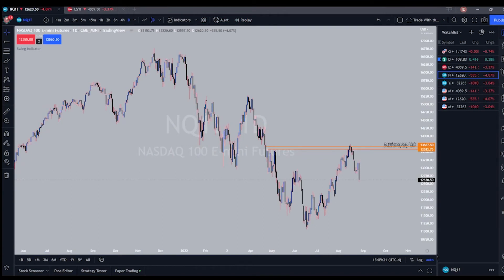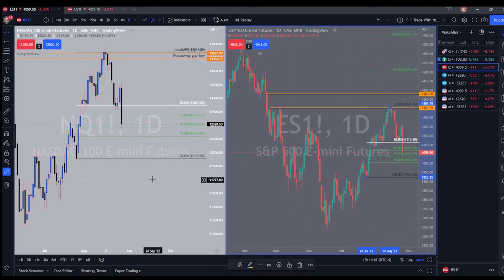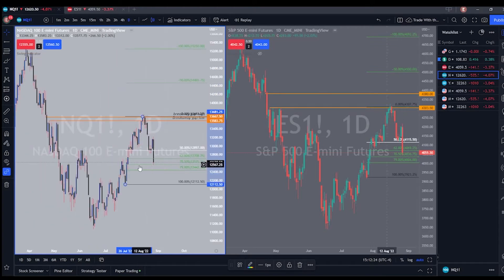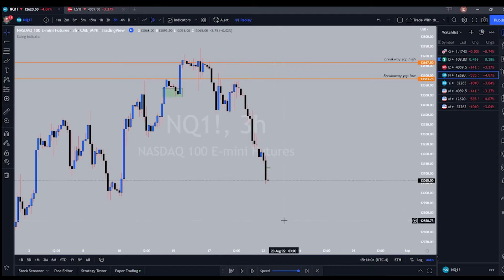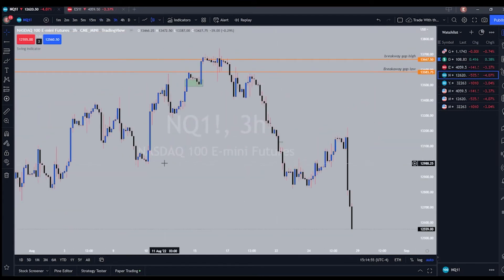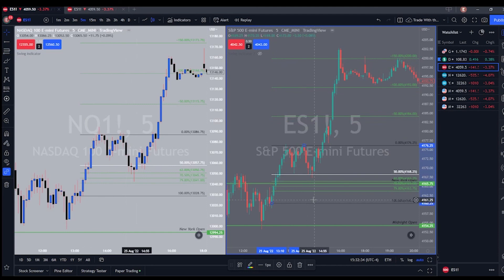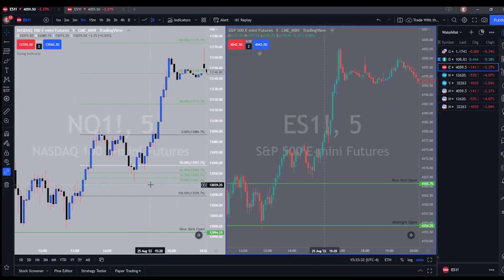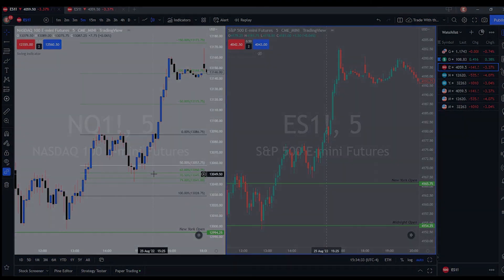SPX 500 & Nasdaq 100 Futures Weekly Forex Trade Review Aug 27th 2022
Instagram: interested.___ (3 underscores in the Instagram name)